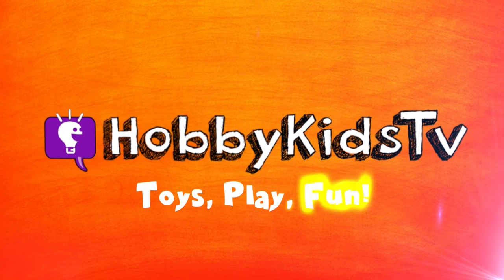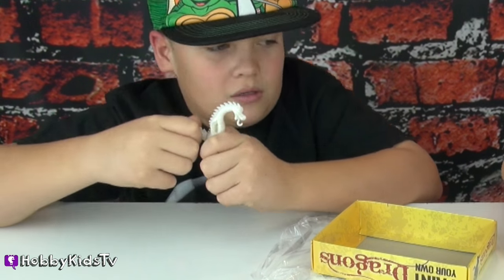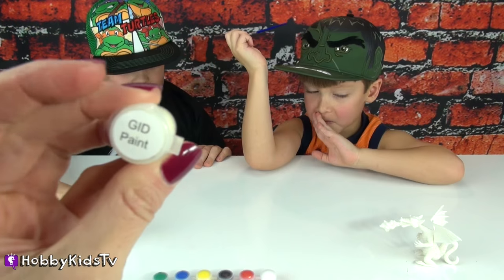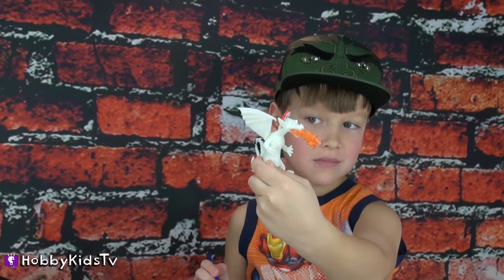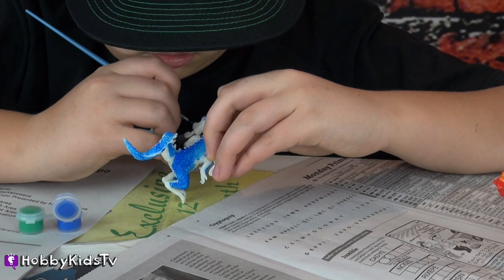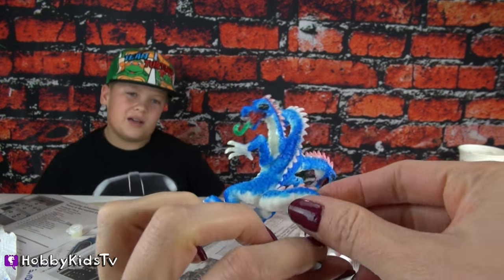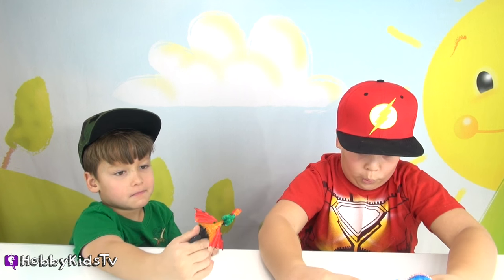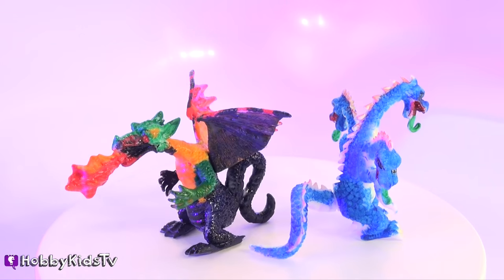Paint Dragons! Blank Toys Arts N Crafts HobbyKidsTV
HobbyTiger and HobbySpider paint dragons from a kit they got from their Scholastic Book Order.  HobbyTiger is wearing a Star Wars Darth Vader shirt and a Ninja Turtles hat in this video. HobbySpider is wearing an Avengers shirt and a Hulk hat.

Dubby Steps 10